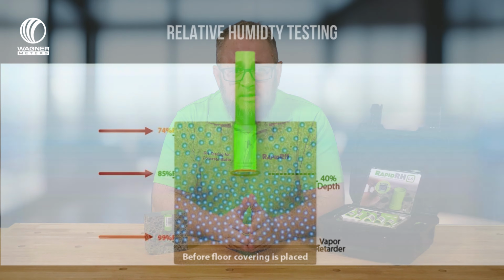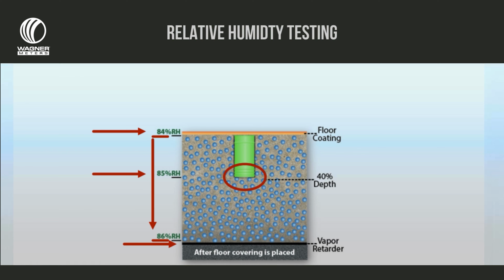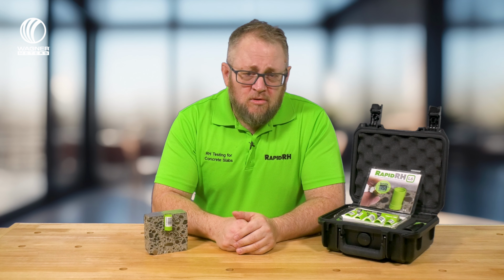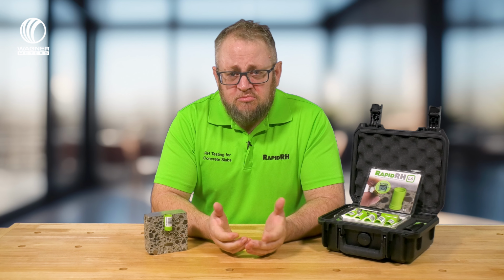Concrete RH Testing Tips & Insights from Jason Spangler, RH Expert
Join Wagner Meter's RH expert, Jason Spangler, as he explains the essentials of concrete relative humidity (RH) testing. Learn what relative humidity is and why testing is crucial for ensuring the longevity and durability of your flooring projects. Perfect for flooring installers and contractors, this video provides valuable insights into the importance of accurate RH testing and how to interpret the results to make informed decisions.

Time Stamps:
0:00 - Introduction
1:00 - What is relative humidity testing?
1:30 - Time for moisture to equalize
2:15 - What does my RH reading mean?
2:42 - Following installation guidelines
3:59 - Summarization